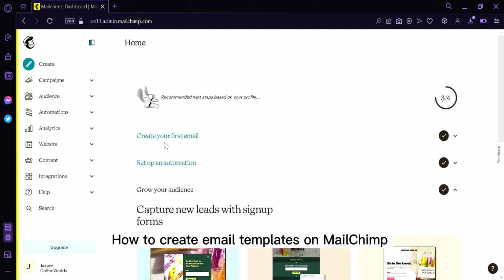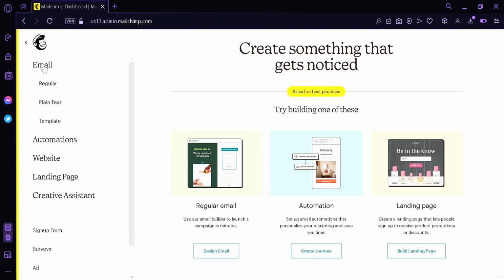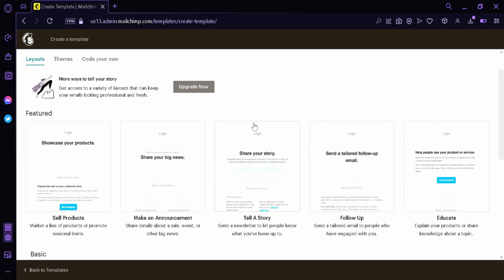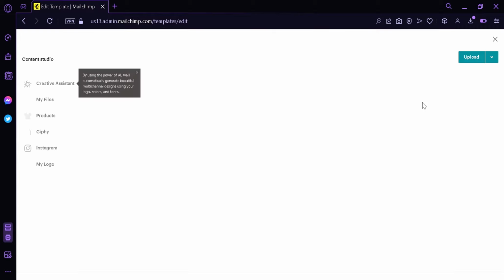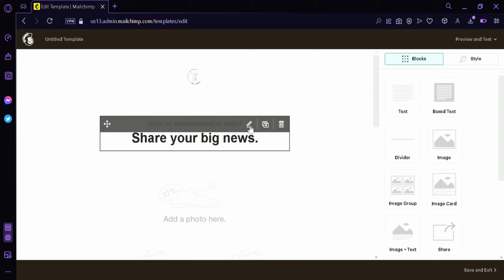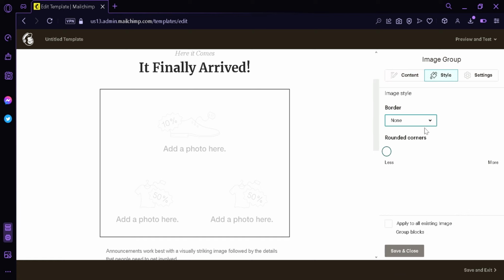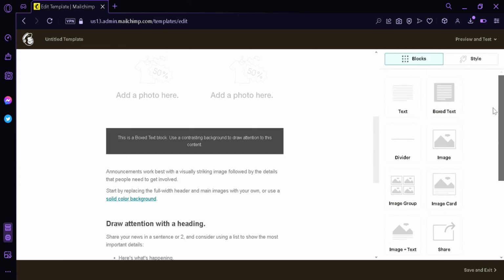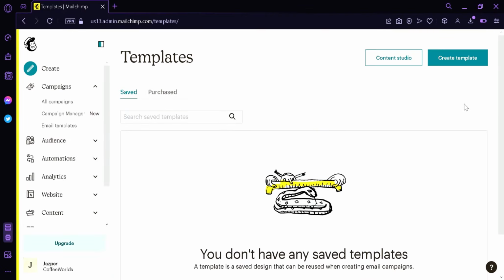How to Create Email Templates on MailChimp (step-by-step)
How to Create Email Templates on MailChimp. In this video, we're going to show you how to create email templates on MailChimp. This is a handy skill to have if you want to save time by creating email templates automatically.

MailChimp is a great tool for creating and managing email campaigns. In this video, we'll show you how to create email templates on MailChimp, so you can easily create and send email campaigns without having to spend hours manually editing each email. After watching this video, you'll be ready to start building your email campaigns on MailChimp!
How to Create Email Templates on MailChimp